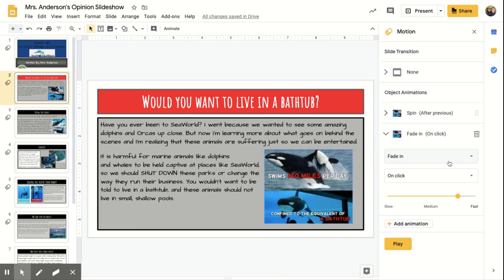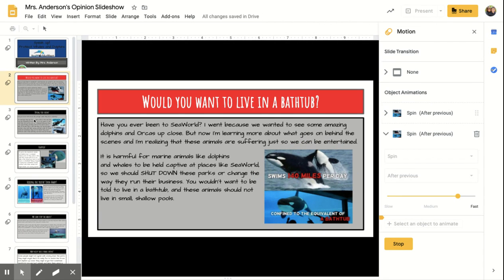Mrs. Anderson's Opinion Slideshow - Google Slides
Day #9 Opinion Slideshows- Let's add background colors, catchy titles, and animation to our photos.